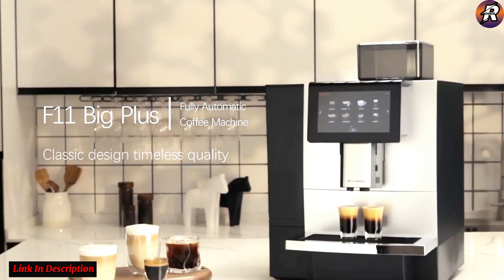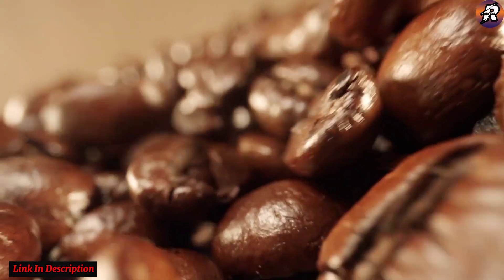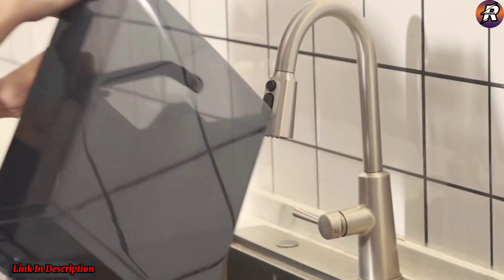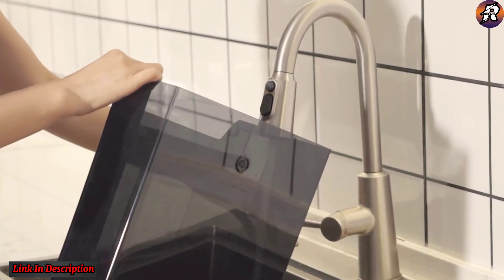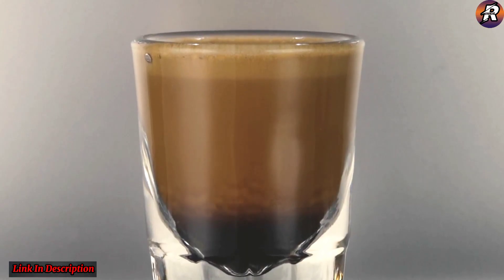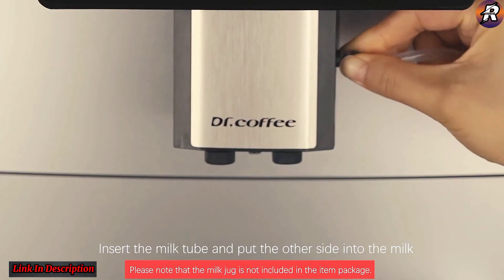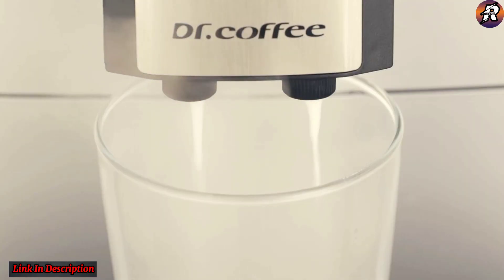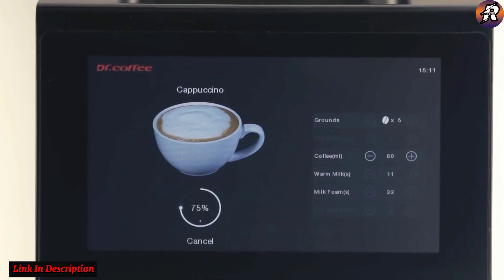F11 Big Plus Automatic Espresso Machine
⏬⏬ CHECK PRICE ⏬⏬

DR. COFFEE F11 Big Plus Automatic Espresso Machine, Coffee Machine with Milk System, Americano and Cappuccino, 24 Coffee Drinks for Office, Hotel and Convenience Store,Sliver colour

Brand: DR. COFFEE
Color: Silver
Product Dimensions: 16.14"D x 19.69"W x 22.83"H
Special Feature: Milk Frother
Coffee Maker Type: Espresso Machine
Capacity: 8 Liters
Material: Plastic
Wattage: 1440 watts
Voltage: 120 Volts

☕ 16g Capacity Proprietary Brewing System:The brewing system can better achieve stable extraction and ensure the mellow taste of coffee

☕ 9 Grind Size Options:The grinding size of coffee beans can be adjusted according to personal taste to produce coffee with different concentrations

☕ Commercial Large-capacity Design: 8L large water tank can meet your business needs, and this can also be externally bottled or purified water

☕ Ceramic Flat Burrs: 500kg consistent ground output, lowing grinding noise and uniform grind size, which can effectively avoid the secondary baking of coffee and protect the mellow taste of coffee

☕ High Temperature Frothing: It ensures that the milk forthing temperaturre is between 60℃ to 70℃, making every mouthful full of dense and silky taste